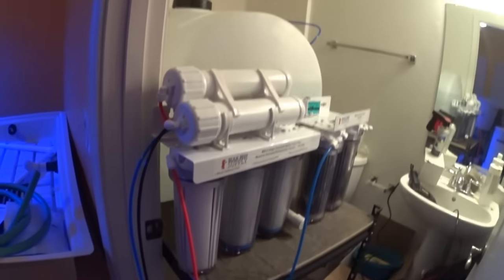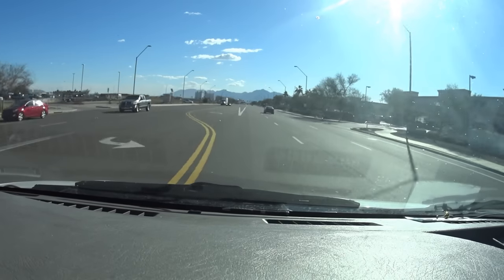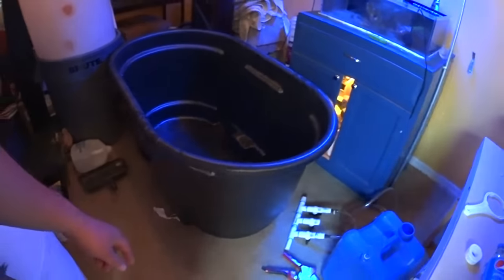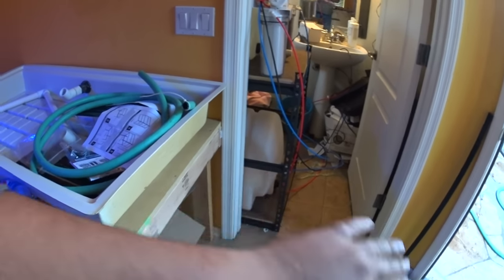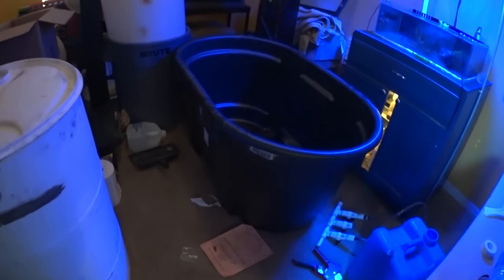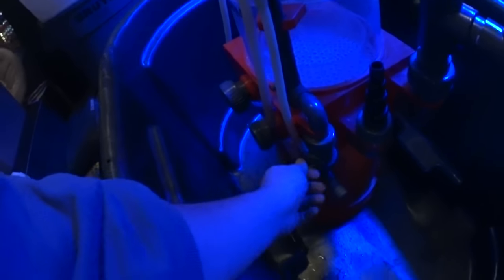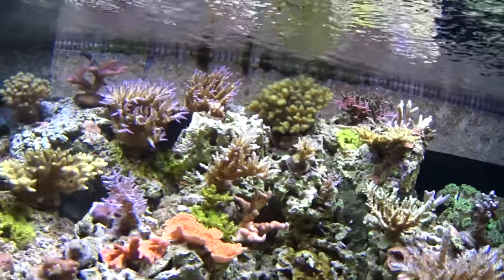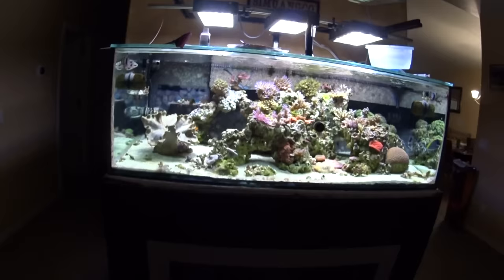Reef room update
Shot of the tank at the end!